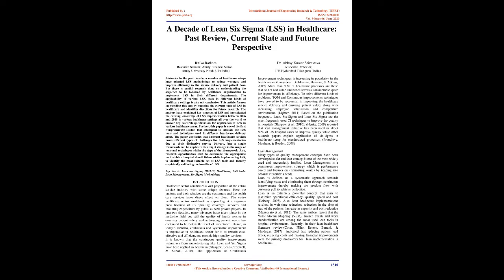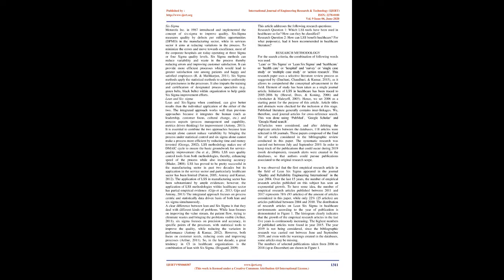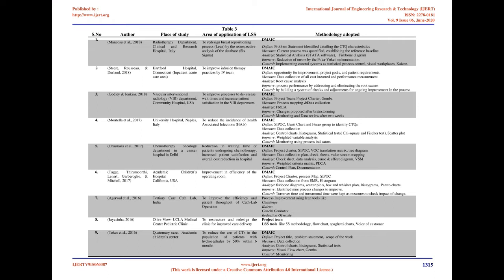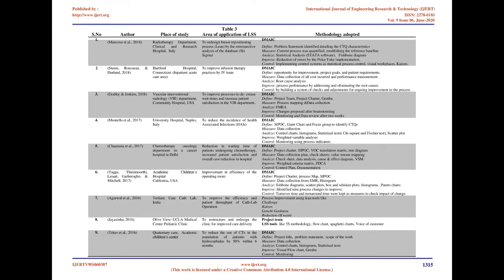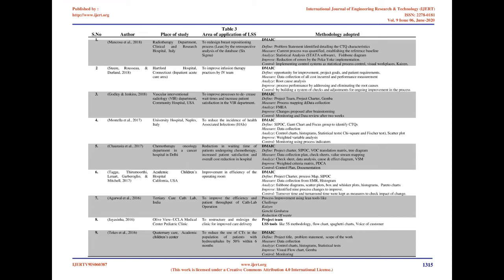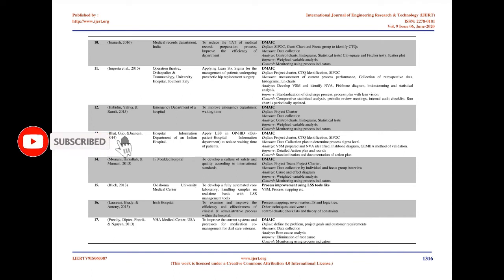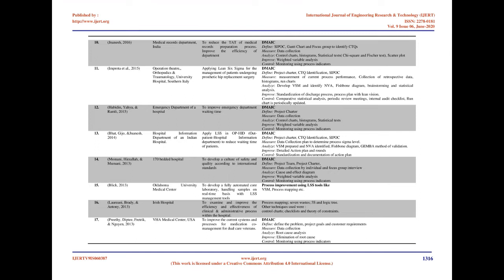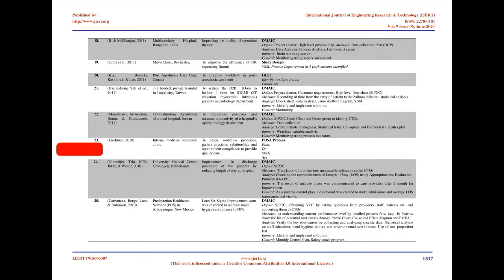A Decade of Lean Six Sigma (LSS) in Healthcare: Past Review, Current State and Future Perspective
Ritika Rathore , Dr. Abhay Kumar Srivastava

 In the past decade, a number of healthcare setups have adopted LSS methodology to reduce wastages and improve efficiency in the service delivery and patient flow. But there is partial research done on understanding the sequence to be followed by healthcare organizations to implement LSS in their different departments. The applicability of various LSS tools in different kinds of healthcare settings is also not conclusive. This article focuses on mending this gap by mapping the current state of LSS in healthcare and identifies directions for future research. The authors have explained key concepts of LSS and investigated the existing knowledge of LSS implementation between 2006 and 2018 in various healthcare settings all over the world to answer key research questions on the application of LSS in various healthcare areas. Further, this paper is one of the first comprehensive studies that attempted to tabulate the LSS tools and techniques used in different healthcare delivery areas. The paper concludes that different healthcare services poses different types of challenges for LSS implementation due to their distinctive service delivery, but a single framework can be applied with a slight change in the usage of tools and techniques within the steps of that framework. Also, research opportunities exist to determine the appropriate path which a hospital should follow while implementing LSS, to identify the most suitable set of LSS tools and thereby empirically validating the benefits of LSS.